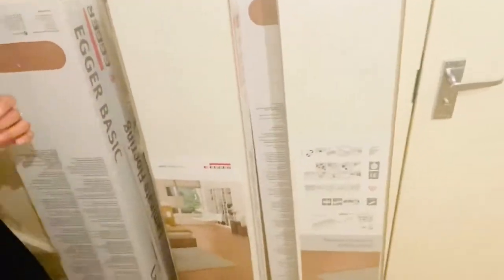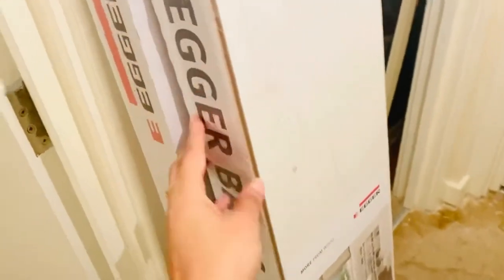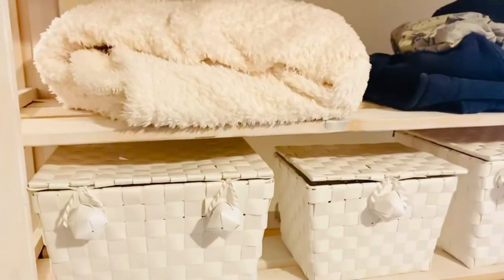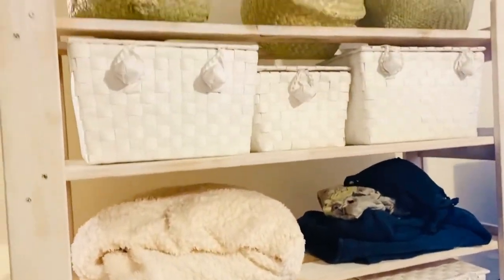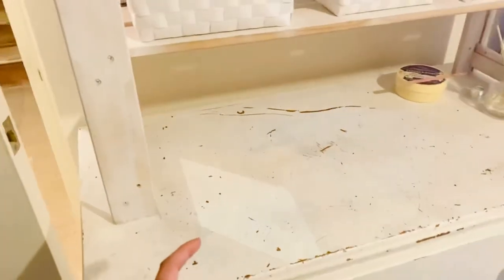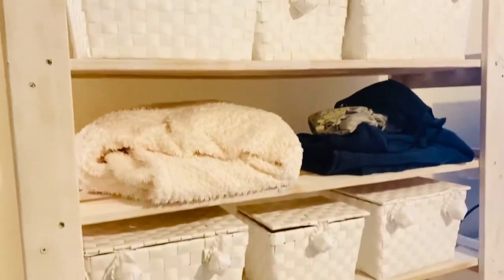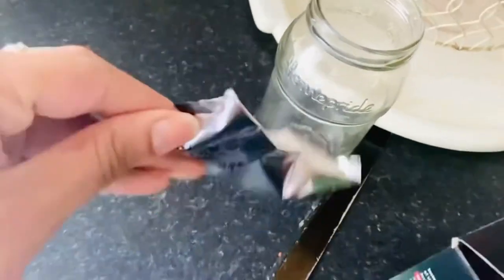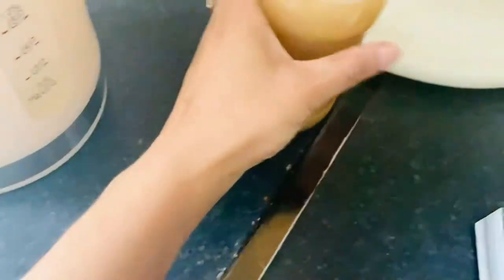WEEKLY VLOG | My home flooring delivery 📦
Hi Friends

Uploads weekly

Music used is not produced by me